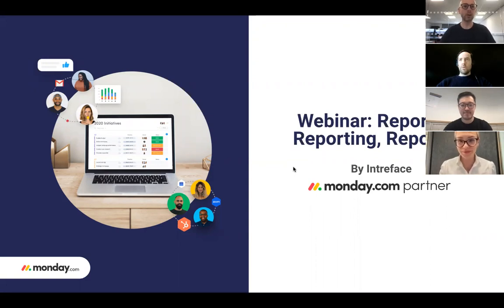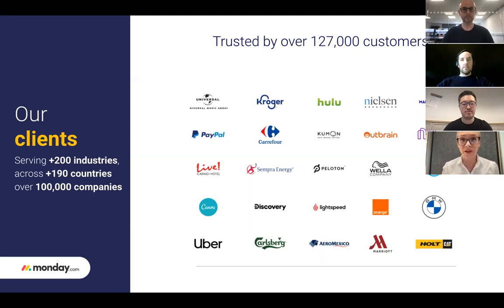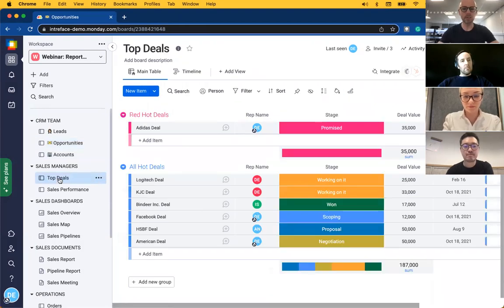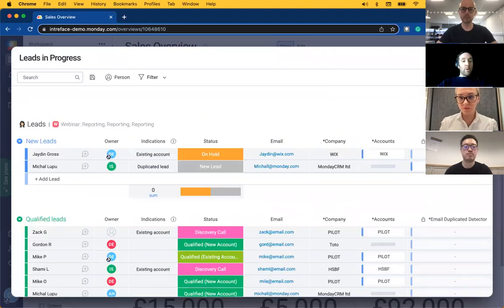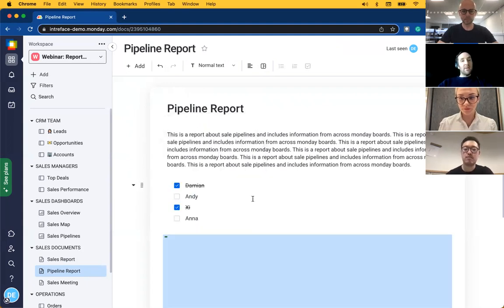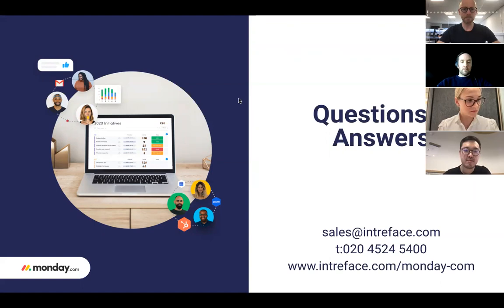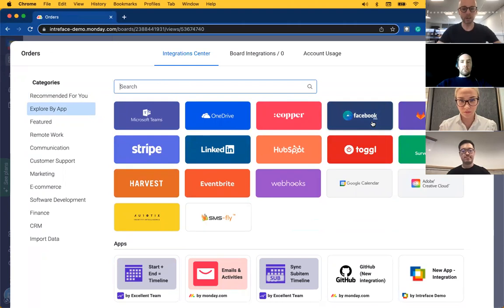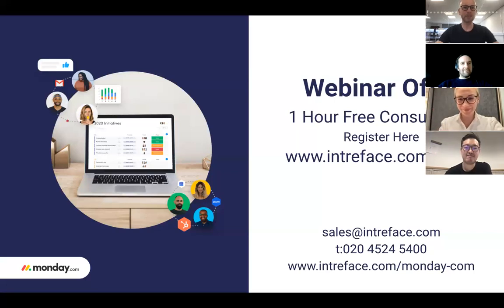monday.com Webinar: Reporting, Reporting, Reporting (March 2022)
We will show you how to get to the numbers that matter to your business. From high-level boards and chart views through to documents and dashboards, this webinar will show you how to gain control of your business with insightful, relevant and timely data.